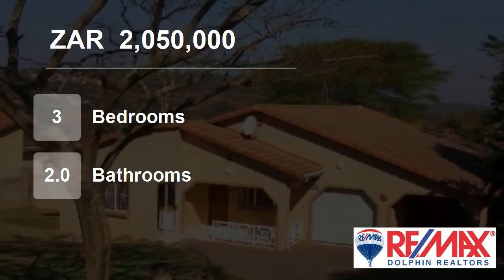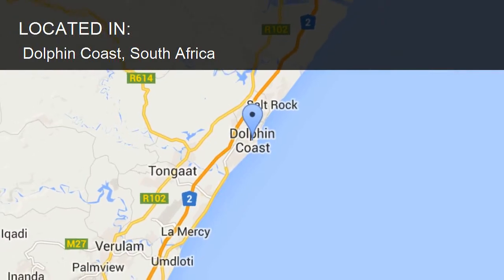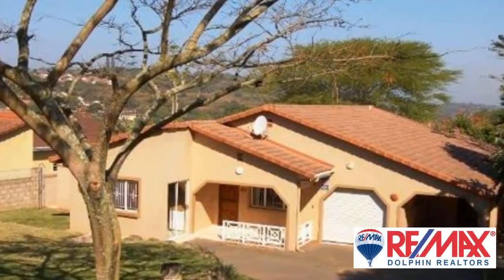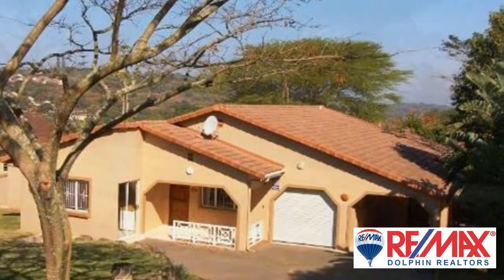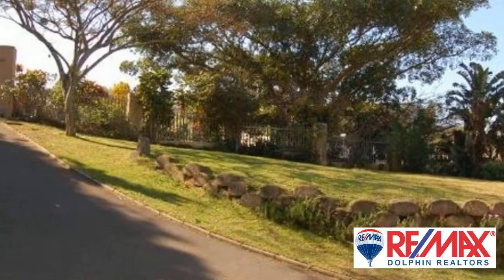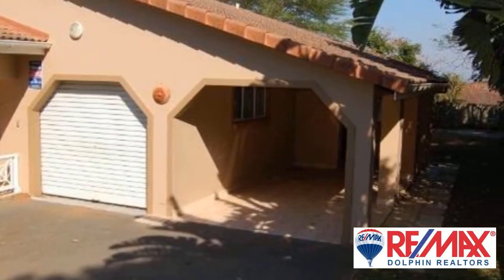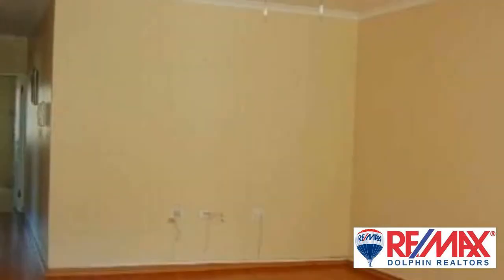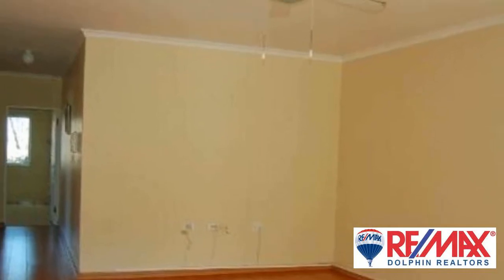3 Bedroom House For Sale in Dolphin Coast, South Africa for ZAR 2,050,000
To view videos of similar listings in Ballito, KwaZulu Natal please

Property Description

So much on offer here - A three bedroom, two bathroom home, plus two flatlets! One is more spacious with an open plan kitchen and living area, one bedroom and one bathroom. The other offers a kitchenette and small bedroom plus a bathroom. Single lock up garage and one carport. The property is fully walled with an automated gate.